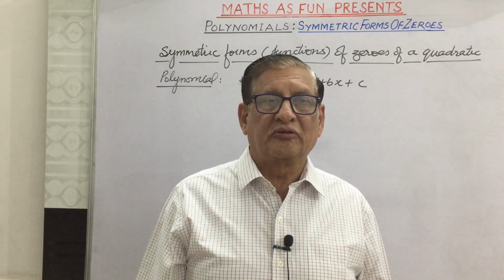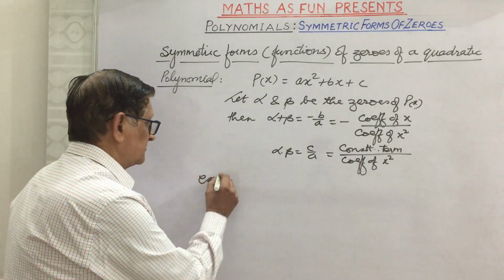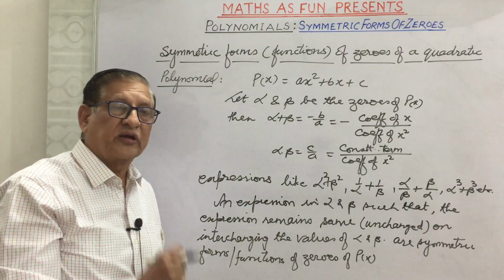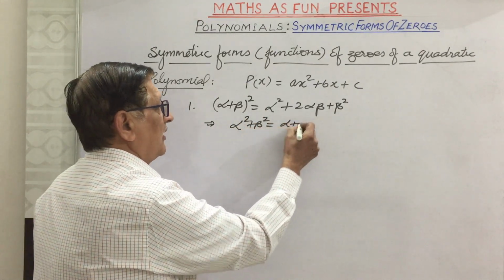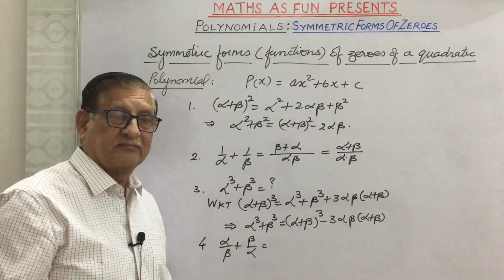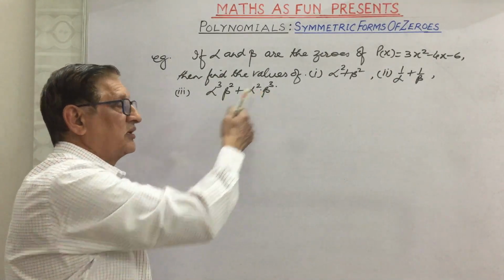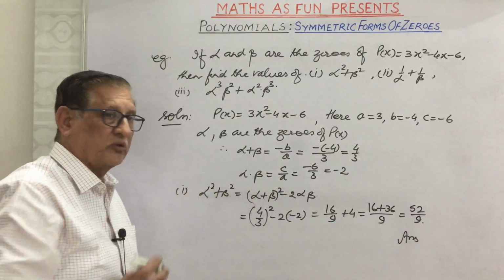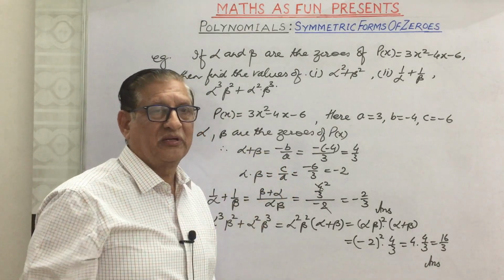SYMMETRIC FORMS OF ZEROES OF A POLYNOMIAL | CBSE NCERT Class 10 11 12 Maths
In this video, we will discuss about the Symmetric forms / functions of zeroes of a Quadratic Polynomial.